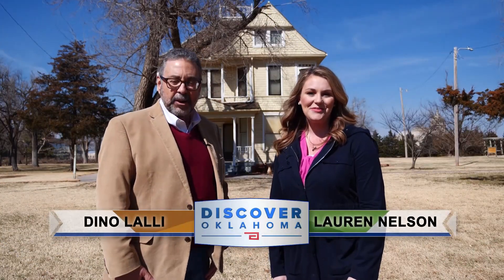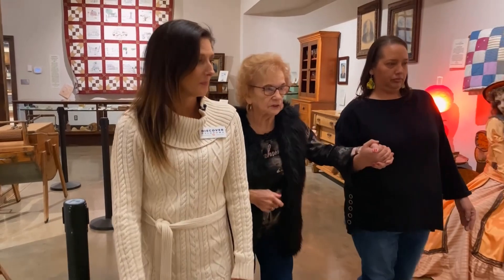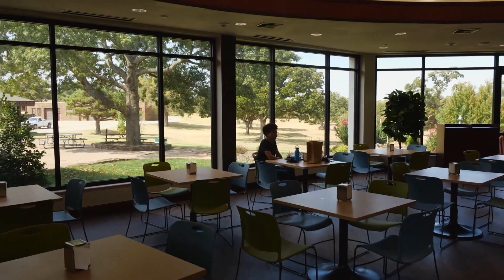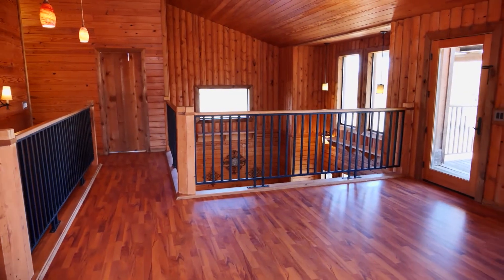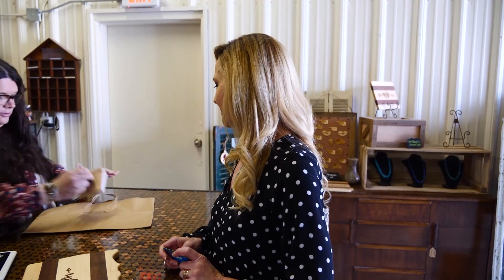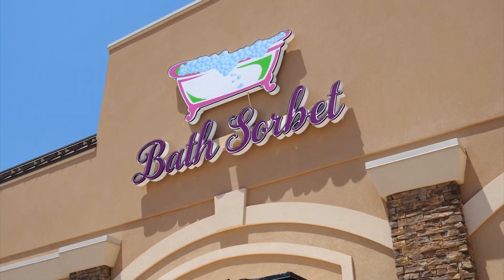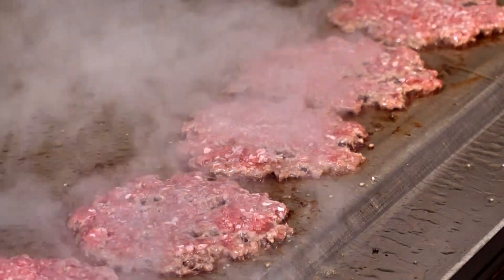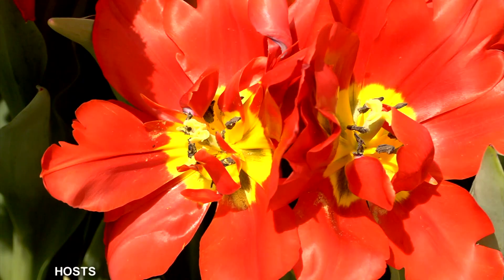Discover Oklahoma Episode 1283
It is at the 1893 Land Run Historical Center in Medford where you can learn the past, educate the present and preserve for the future; visit the Woolaroc Museum and Wildlife Preserve and see their new welcome center along with a new place to eat called the Prairie Dome Café; see why River Bend Lodge in Davis is the perfect place for a tranquil getaway; check out the store named 1907 named after Oklahoma which features tons of Made-in-Oklahoma merchandise; see all the popular hand-made items at Bath Sorbet in Edmond and you don’t just eat at Howdy Burger without paying homage to the great hamburger stands that have been feeding hungry Route 66 travelers for years!